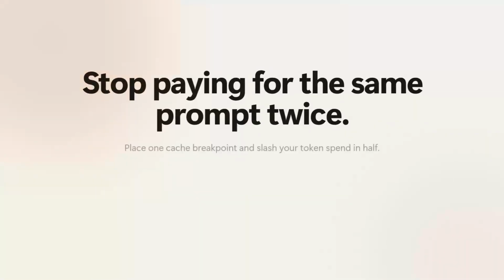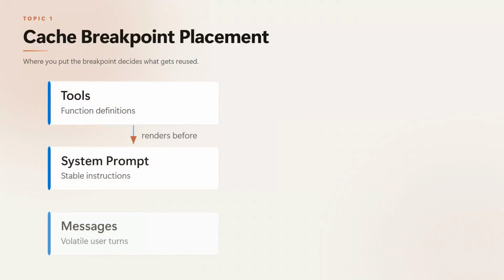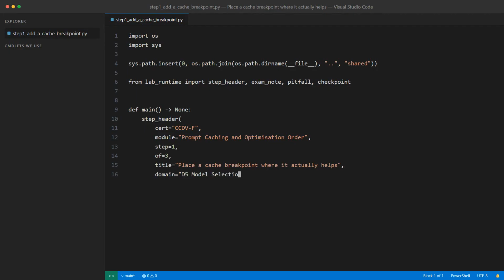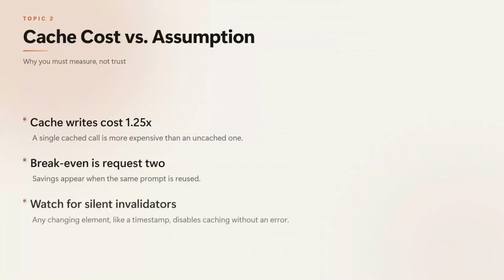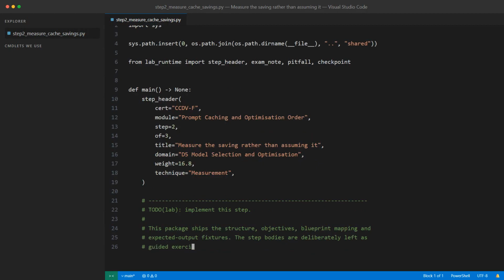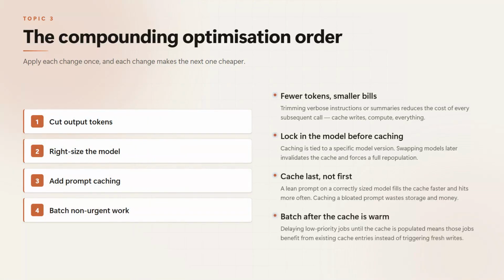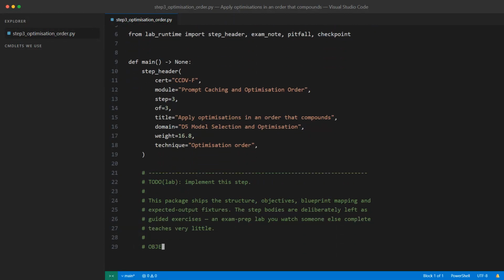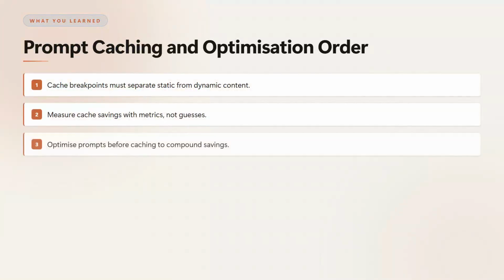08. Prompt Caching and Optimisation Order — Claude Certified Developer - Foundations — Free Course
Module 08 of 13 — Claude Certified Developer - Foundations — Free Course

# Module 08 — Prompt Caching and Optimisation Order CCDV-F · 3 steps · 70 minutes Blueprint: D5 — Model Selection and Optimisation (16.8% of the exam)

• Cache breakpoints must separate static from dynamic content.
• Measure cache savings with metrics, not guesses.
• Optimise prompts before caching to compound savings.

◀ Previously: 07. Model Selection and Cost
▶ Next: 09. Prompt and Context Engineering

What's Included
 • 14 Comprehensive Modules
 • 75 In-Depth Topics
 • 40 Theory Sessions
 • 35 Hands-on Labs